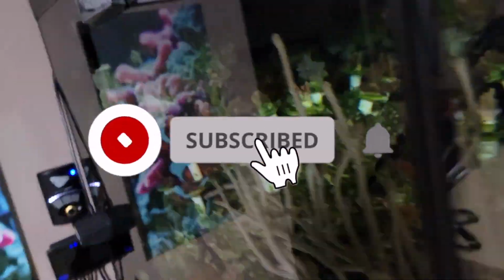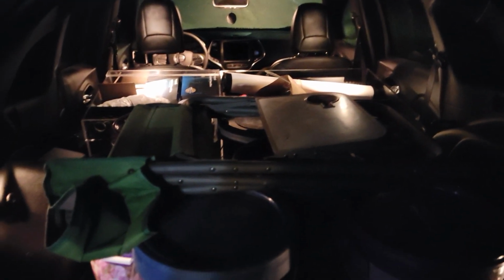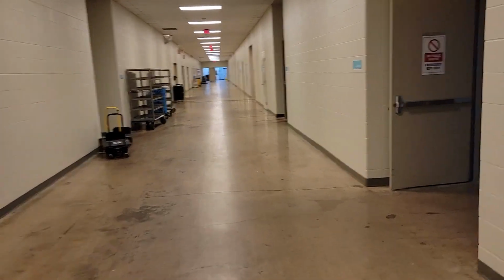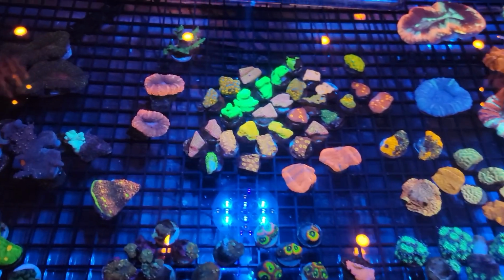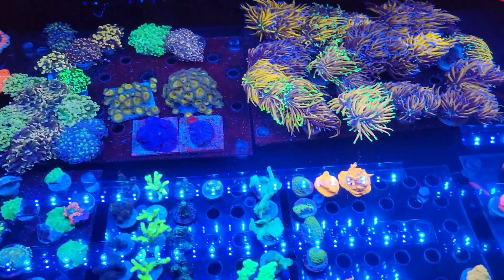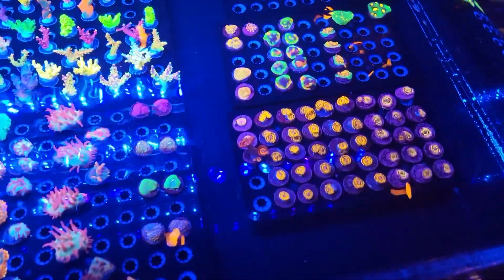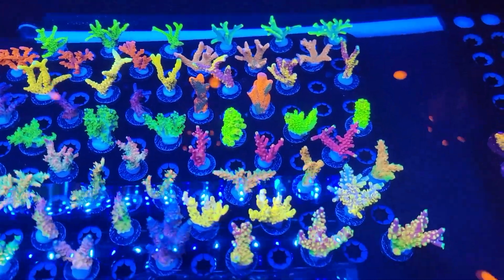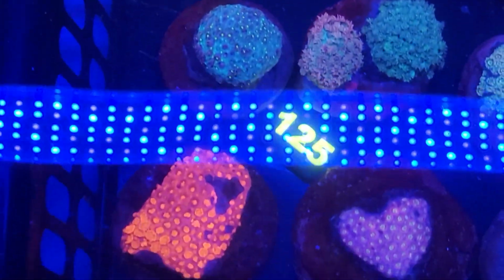Niagara Coral Expo and some big news HD 1080p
Lots of great content all packed into one video!!!  We have some coverage of the Niagara Coral Expo PLUS a free giveaway and a big announcement for this channel moving forward 😁.

Would you like to buy frags direct from my system?  Well now you can If you're located in Canada!!!

Be sure to hit the subscribe, like and notification buttons to support the channel and help it grow and so you always see whats new coming out from Niagara Fire Corals.